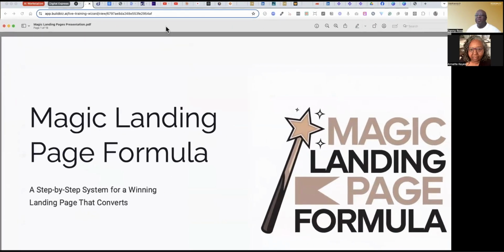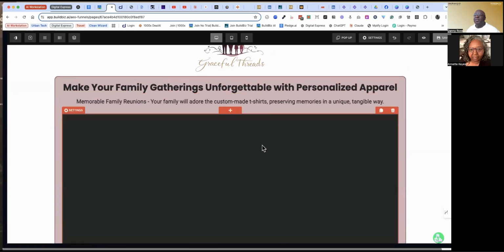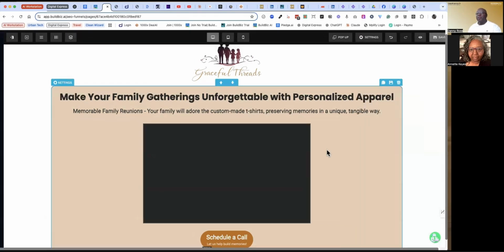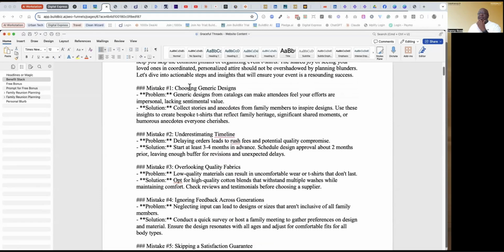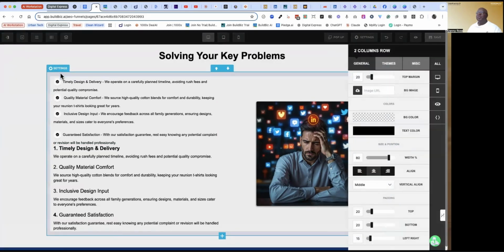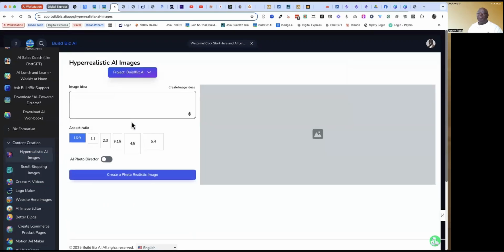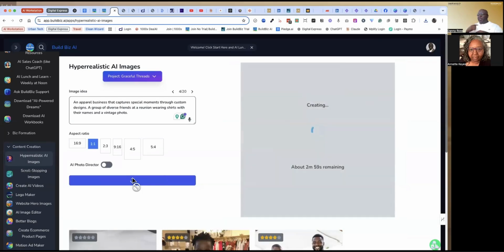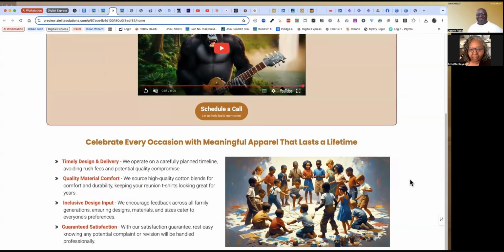AI Lunch and Learn Thursday 2-13-25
Building Effective Landing Pages & Websites: AI Lunch and Learn with Danny Ross

In this Thursday edition of the AI Lunch and Learn, host Danny Ross guides participants through the essentials of creating an effective landing page and website. Held at 12 noon Pacific time, this session is part of a weekly series covering key concepts in web design and digital marketing. Danny introduces the 'Magic Landing Page Formula,' a 15-step guide on building compelling websites and landing pages using tools such as headline and magic hook apps. Participants follow along as Danny demonstrates building various web components from scratch, including headlines, sub-headlines, videos, and call-to-action buttons. The session also includes practical advice on using pre-built templates, creating engaging content, and optimizing site performance with tools like lazy loading. Tune in to catch up on best practices and innovative tips for enhancing your web presence.

00:00 Introduction and Greetings
00:30 Overview of AI Lunch and Learn Schedule
01:06 Introduction to Magic Landing Page Formula
01:43 Building a Website: Initial Steps
02:24 Using Magic Hooks for Headlines
03:17 Continuing Website Development
04:44 Navigating the Website Builder
08:17 Adding Media and Components
18:12 Creating a Call to Action
26:00 Building a Pop-Up Form
35:06 Highlighting Website Benefits
43:36 Duplicating and Cloning Design Elements
44:33 Adjusting Font and Margin Settings
48:41 Creating and Organizing Header Rows
50:51 Adding and Formatting Components
59:24 Optimizing Images for Web Performance
01:06:10 Generating Custom Images for the Website
01:18:40 Finalizing and Reviewing the Design